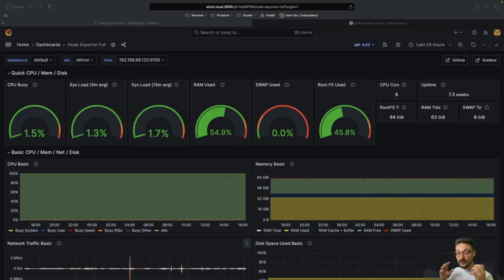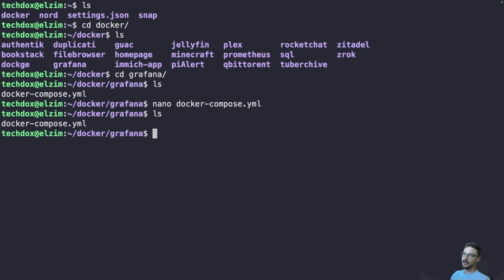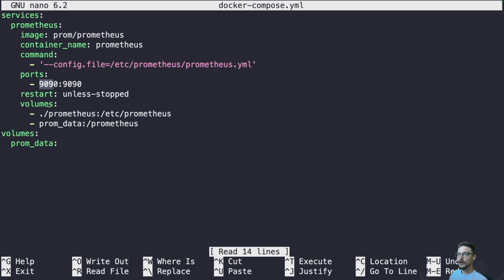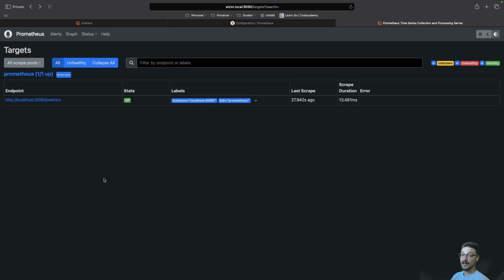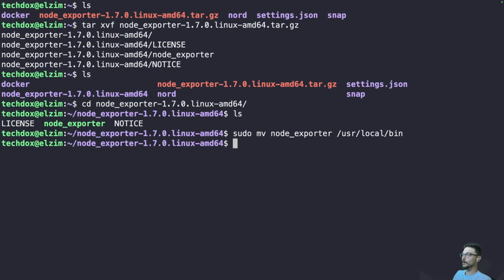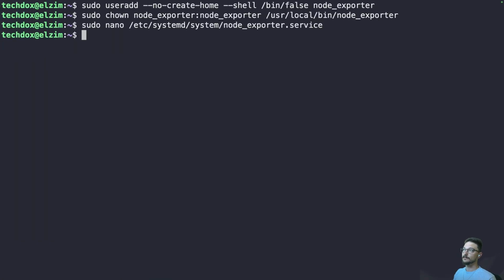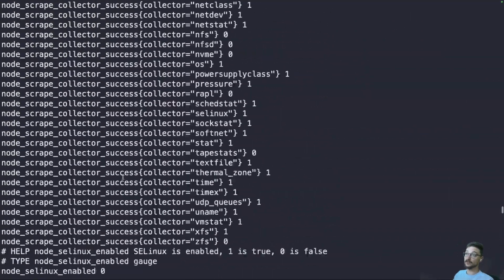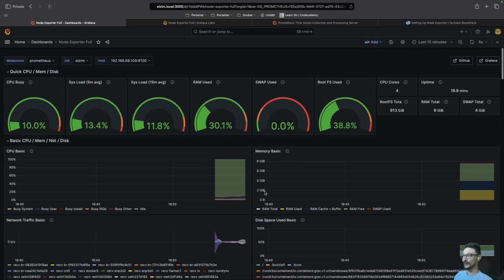Effortless Server Monitoring: Install Grafana, Prometheus & Node Exporter with Docker!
🔍 Ready to elevate your server monitoring game? In this tutorial, I'll guide you through setting up Grafana via Docker for real-time server metrics visualization. We'll also cover installing Prometheus and Node Exporter and integrating it with Grafana to create a powerful, customizable dashboard.

📊 What you'll learn:

How to install Grafana using Docker for seamless deployment.
Step-by-step instructions to set up Prometheus and Node Exporter for gathering detailed system metrics.
Easy integration of Prometheus with Grafana for a dynamic monitoring experience.
Customizing your Grafana dashboard to suit your specific monitoring needs.
🚀 Whether you're managing a single server or a complex network, this video is perfect for IT professionals, system administrators, and tech enthusiasts looking to streamline their monitoring processes.

timestamps:

0:00 Introduction
1:51 Grafana Install
6:05 Prometheus Install and Setup
13:30 Node Exporter Install and Setup
23:50 Setting up Node Exporter in Prometheus
26:40 Grafana Dashboard Setup
30:45 Closing Thoughts